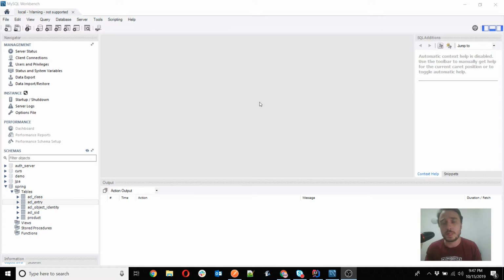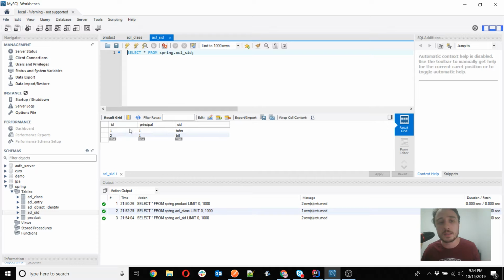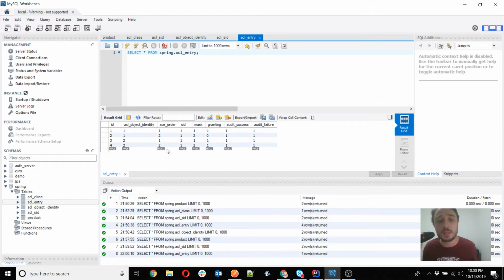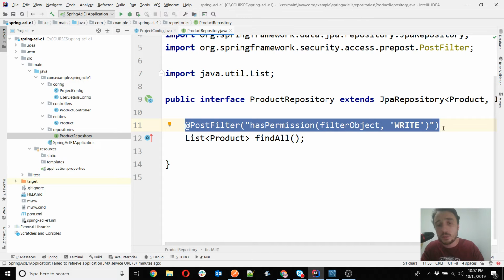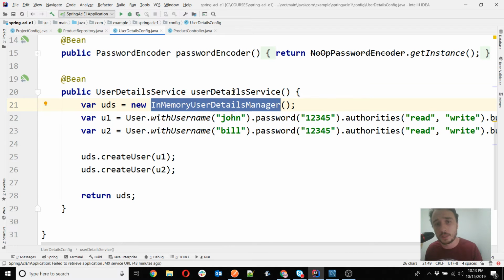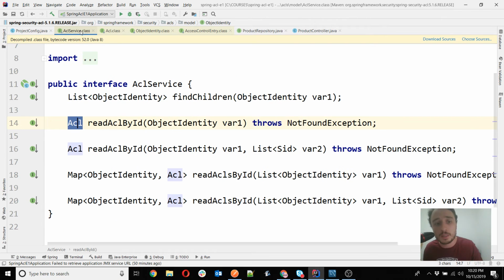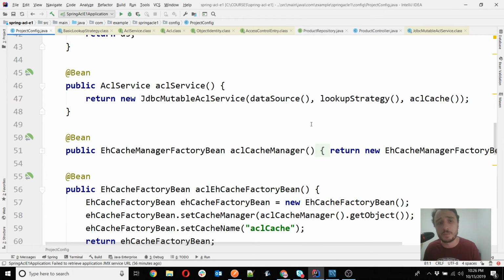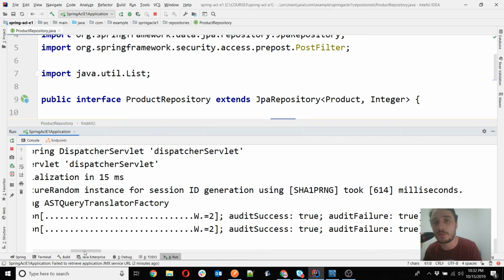[QUESTION] How do ACL and domain level security work?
In this video I show an example of how ACL and domain level security can be applied with Spring Security,